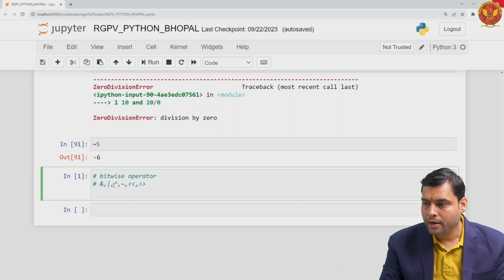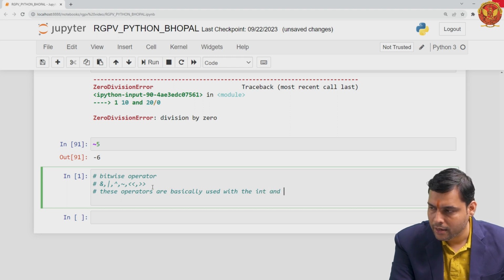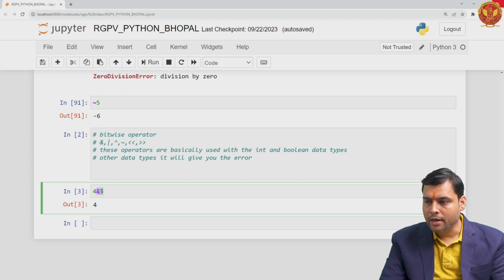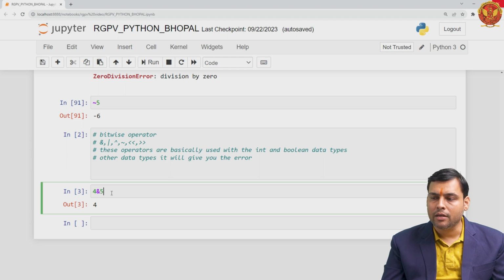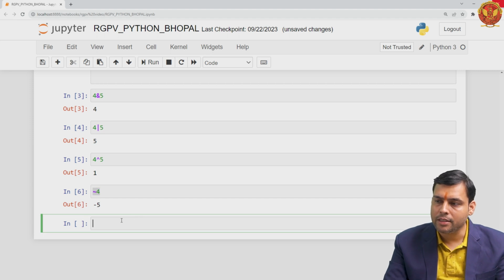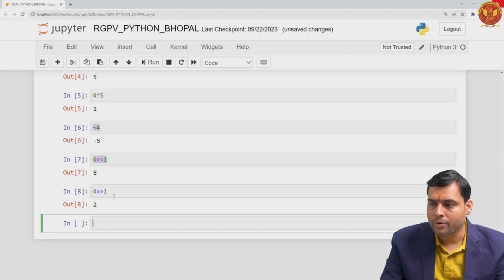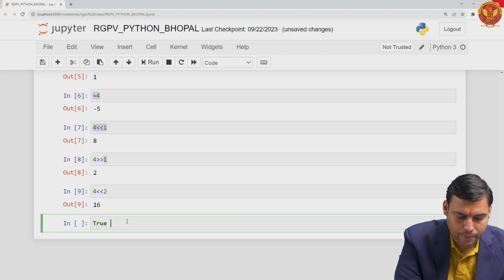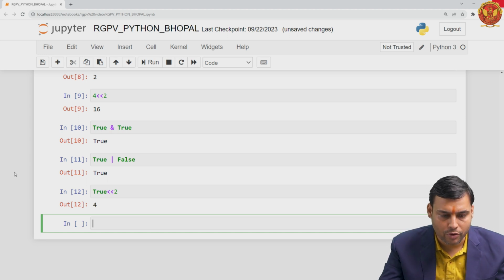2.4.6 Bitwise operator | CS406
2.4.6 Bitwise operator

Welcome to the second unit of our Python programming journey! In this unit, we will dive deep into the fundamentals that form the backbone of Python. Whether you're a beginner or looking to reinforce your understanding, this unit is designed to build a solid foundation.

2.1 Introduction of Fundamentals of Python:
Get ready for a comprehensive exploration of the fundamental concepts that make Python a versatile and powerful programming language.

2.2 Tokens (Identifiers, Keywords, literals, operators, Comments):
Understand the building blocks of Python code – tokens. From identifiers to comments, explore how each element contributes to the structure and functionality of your Python programs.

2.3 Data Types:
Delve into the world of data types, a crucial aspect of programming. Learn about fundamental data types such as int, float, bool, complex, and str, along with advanced data types. Discover essential functions like type() and id(), and grasp the concepts of mutability, immutability, reusability, and type conversion.

2.4 Operators:
Uncover the power of operators in Python. From arithmetic operators to logical and bitwise operators, grasp their usage and importance in various scenarios. Explore arithmetic operations with string data types, understand relational and equality operators, and get acquainted with identity and membership operators.

Join us on this exploration of Python fundamentals! Happy coding!